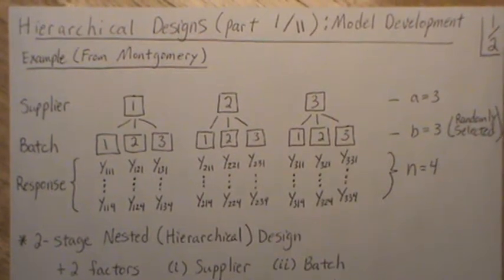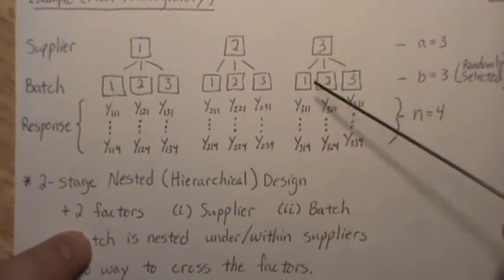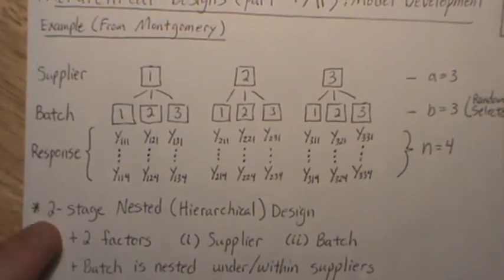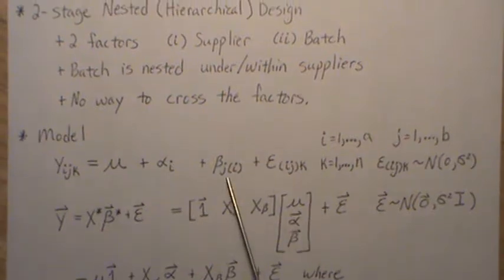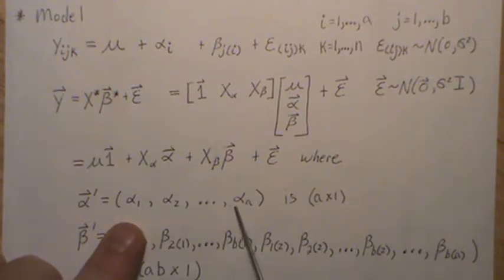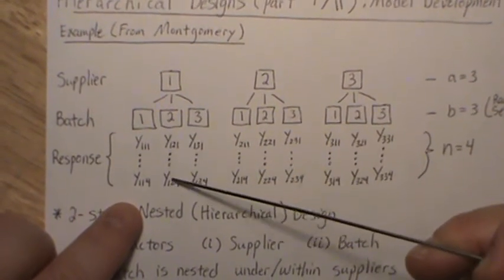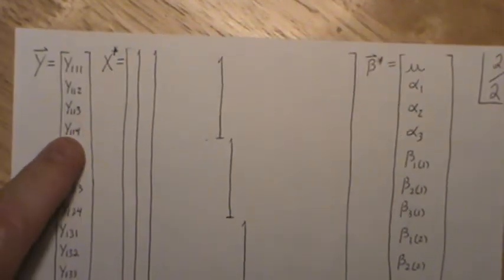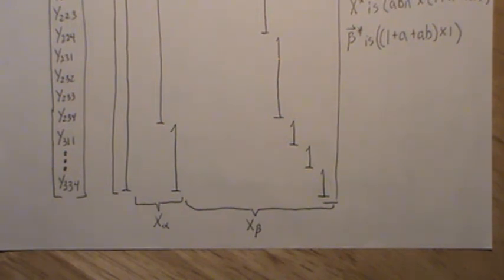Hierarchical Designs (part 1/11): Model Development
Here we introduce hierarchical designs and show what the design matrix looks like.